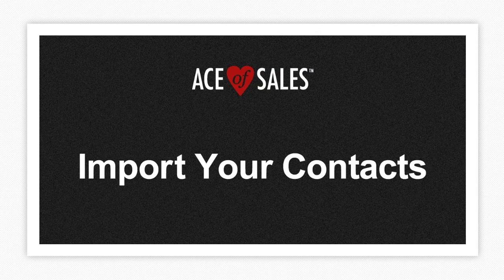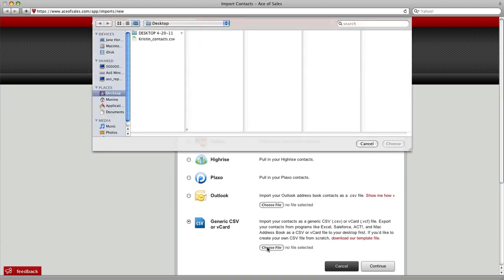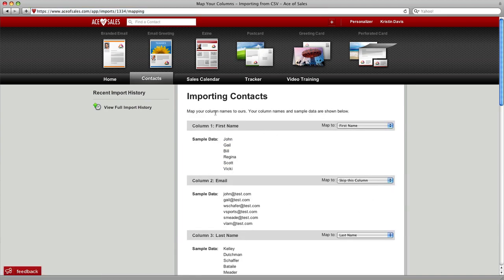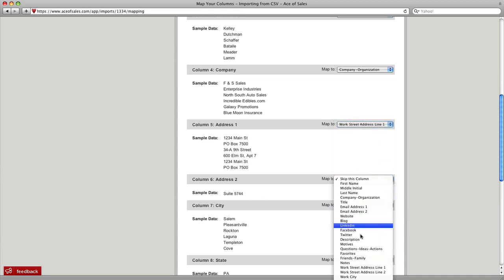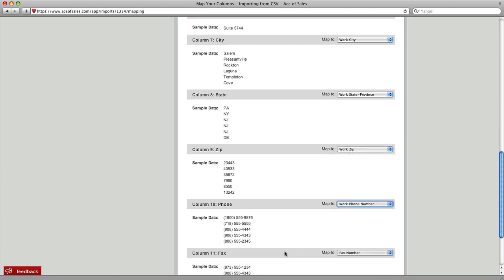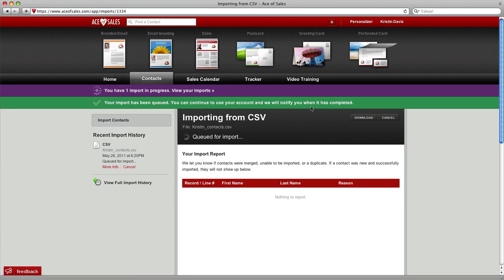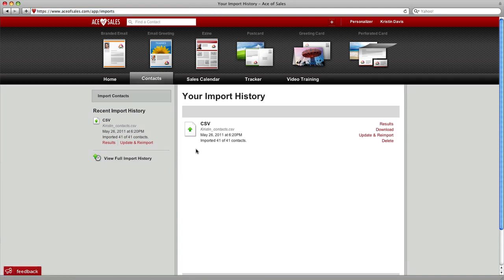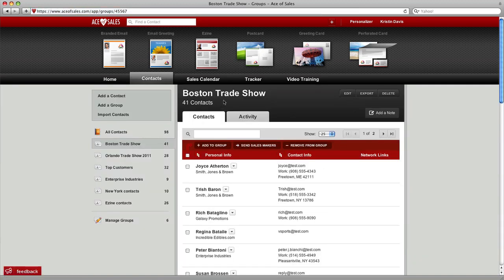Import Your Contacts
How To: Import your contacts into Ace of Sales in just a few quick steps.